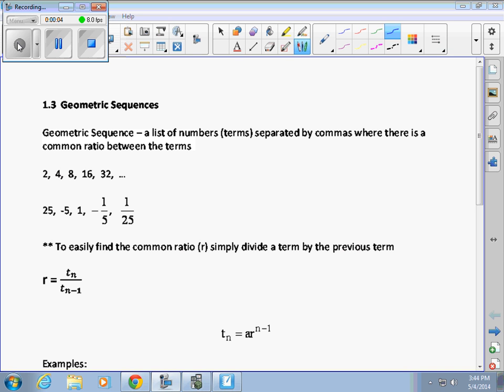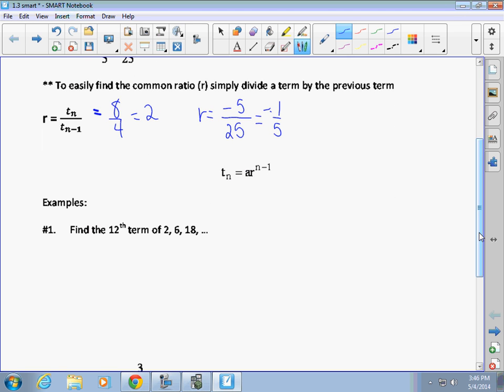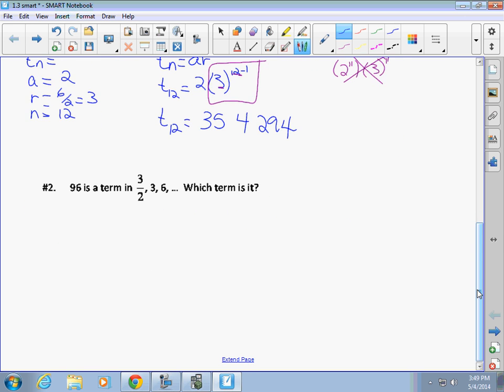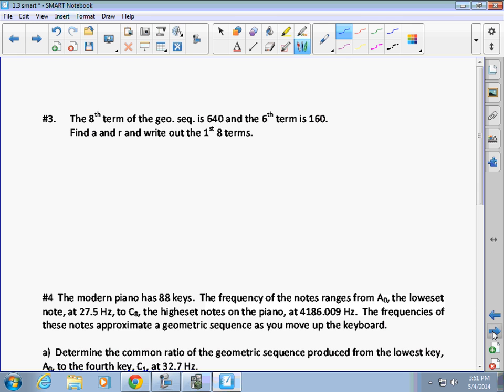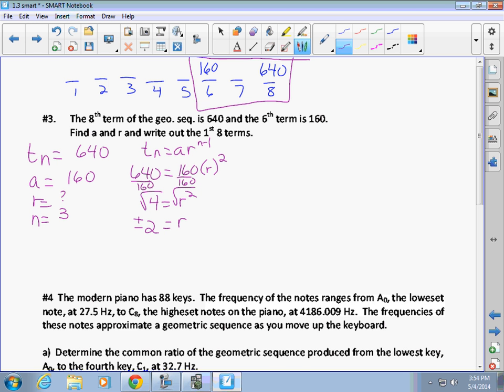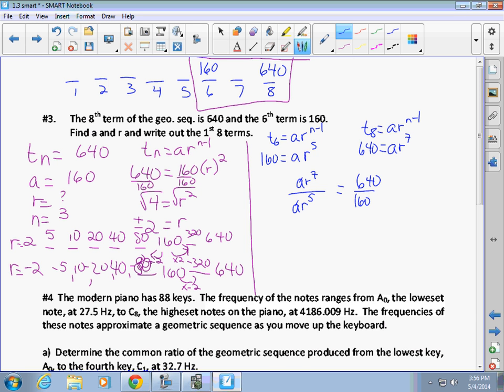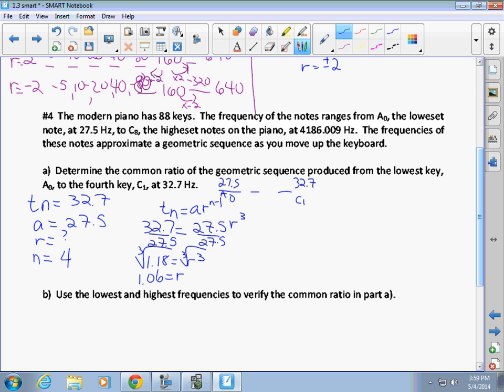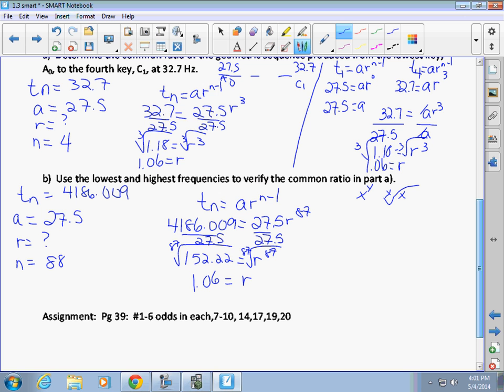PreCalc20 1 3 geometric sequences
Calculating geometric sequences